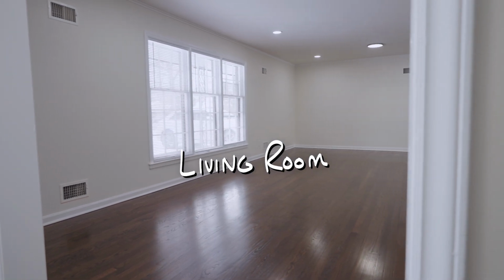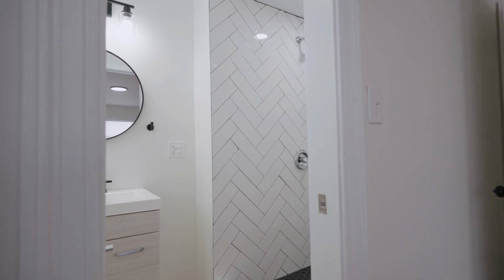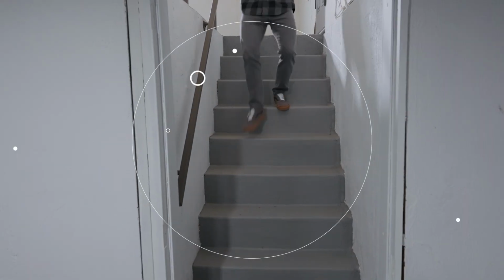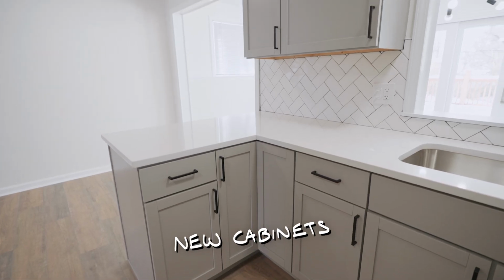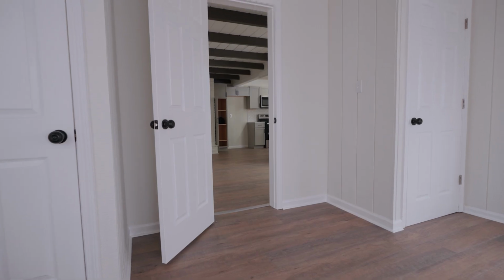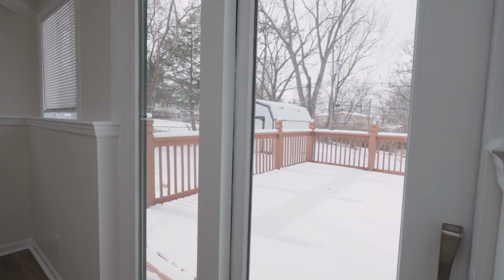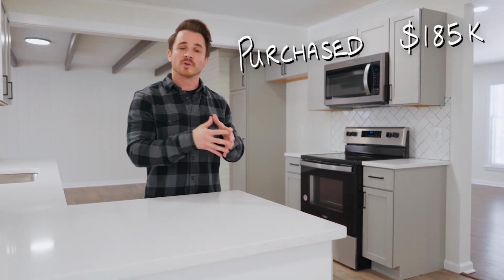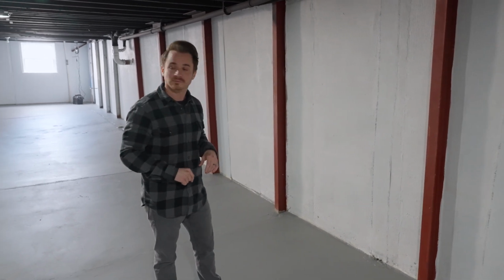I Flipped This House for a Years Worth of Salary - Before & After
Foundation Fixed! Stunning Before & After Of The Foundation House Transformation!

Sometimes the BIGGEST problems make for the BIGGEST Payday! Welcome back to the Foundation House! On the next episode of Real Estate Riches, I’m giving you an exclusive walkthrough of my latest finished project—where fixing the foundation was just the beginning. From a property with serious structural issues to a beautifully renovated home, this transformation is nothing short of incredible. And the profit was MORE than my first years salary! Crazy!!

If you're curious about real estate investing, house flipping, or want to learn how to handle tricky renovation challenges, you’re in the right place!

💰🏠 Get My Best Selling Book on Flipping Houses NOW! Stealth Wealth: A Proven Blueprint to Flipping Houses, Unlocking Profits, and Real Estate Riches 👇👇

This video also covers the following topics:

Increasing Property Value
Investment Property
Real Estate Strategies

🔎 Related Phrases:

Foundation Fixed, Stunning Before & After Of The Foundation House Transformation, Foundation Repair Before And After, Real Estate Investing For Beginners, House Flipping Success Stories, How To Fix Foundation Issues, Increasing Home Value Through Renovations, Property Investment Strategies, Real Estate Transformation Projects, Foundation House Makeover, Handling Structural Repairs In House Flips, Profitable Real Estate Deals